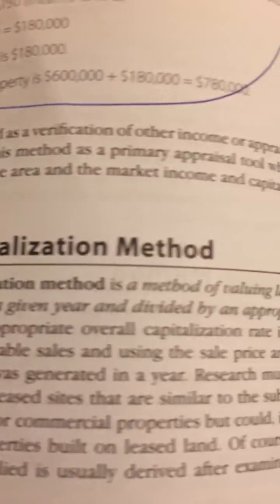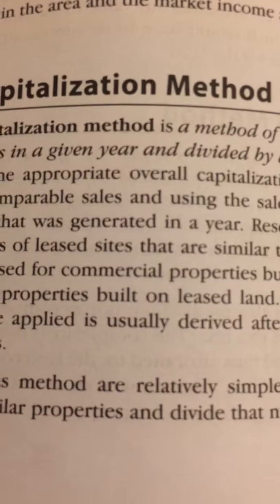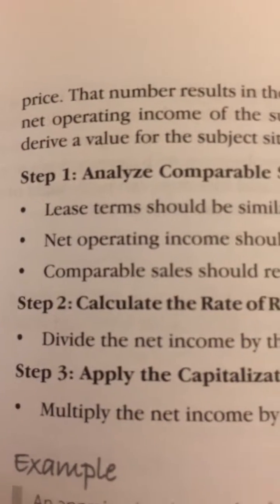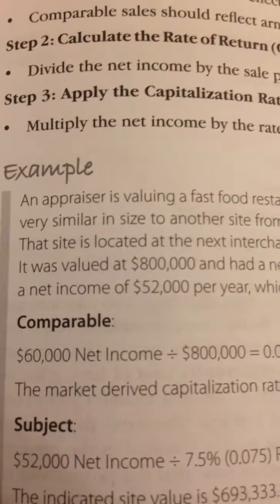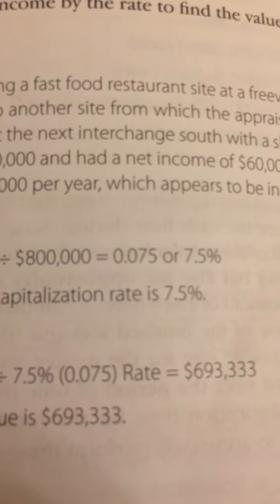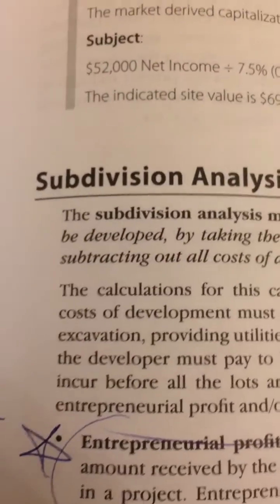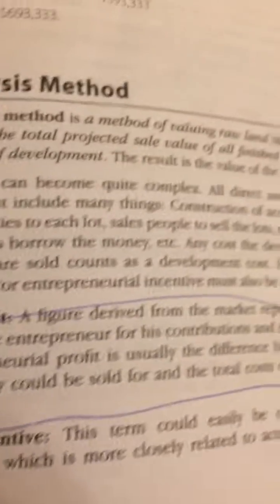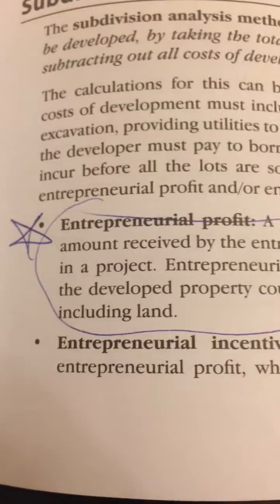Residential Site Valuation and Cost Approach pgs 42-43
Audio Real Estate Appraiser education Residential Site Valuation and Cost Approach pgs 42-43